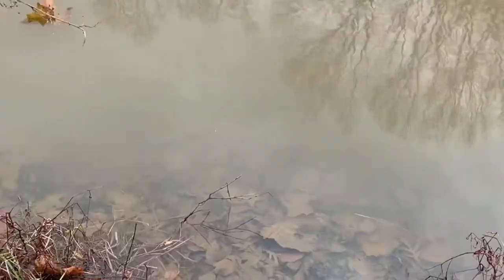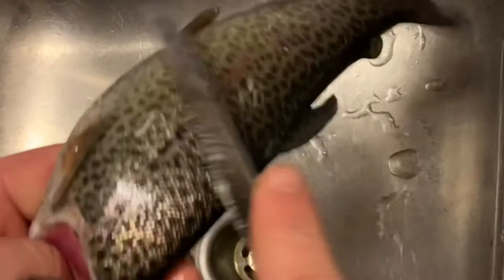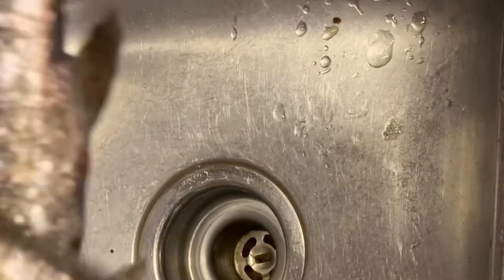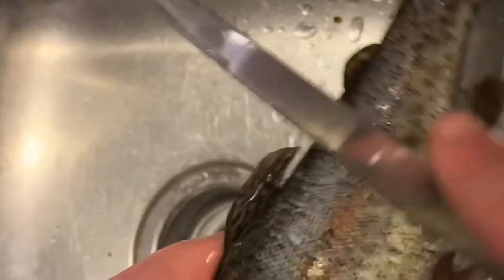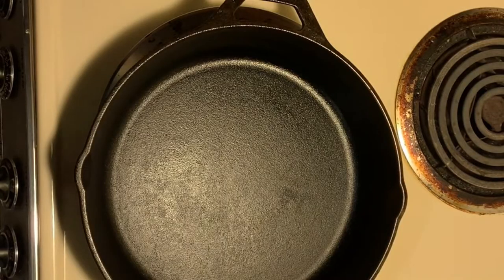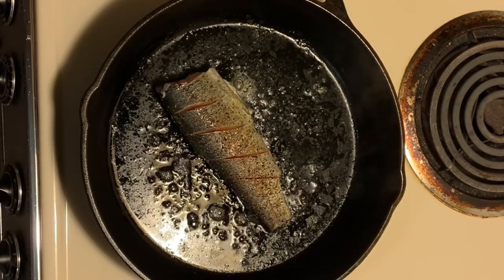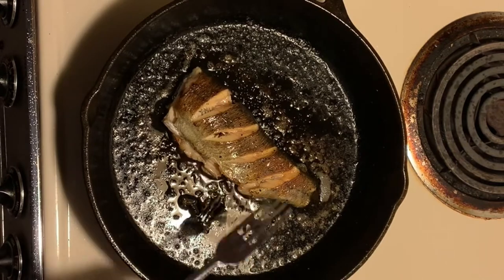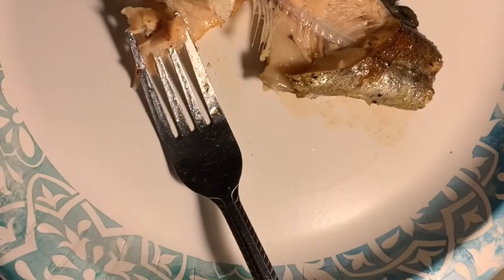Rainbow Trout!! [[Catch Clean Cook]]!!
Winter rainbow trout fishing. Catch clean cook! We are very fortunate to have stocked fishing ponds in the winter. Normally in the winter I am in the woods. It is to hard to resist the urge to wet a line. Rainbow trout are one of the best eating fish that swims in fresh water.
    One of my favorite ways to cook trout is whole. Often stocked trout are on the smaller size. Once flighted and the pin bones are cut out there isn’t much meat left. When cooked properly the meat will come right off the bone. All that is left is a intact skeleton. Making it a very easy as well as less wasteful way to eat trout.